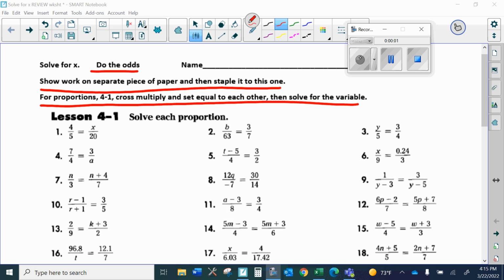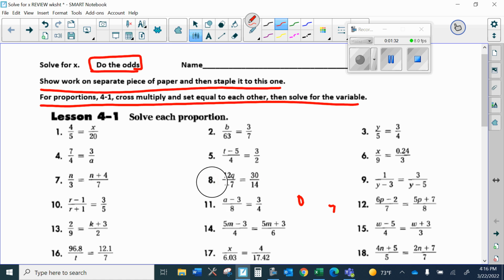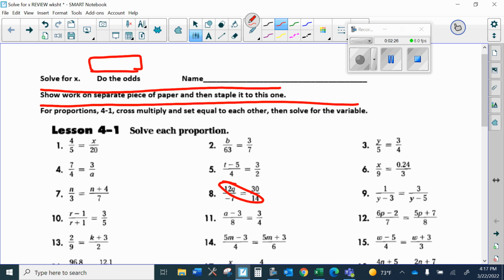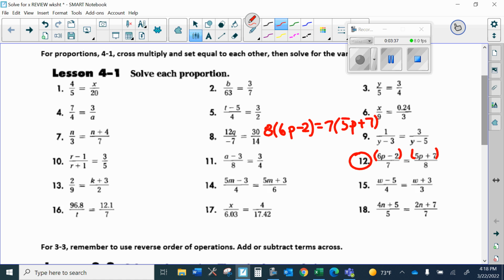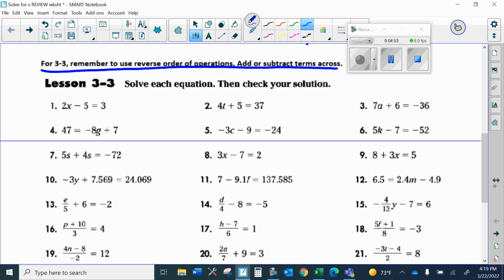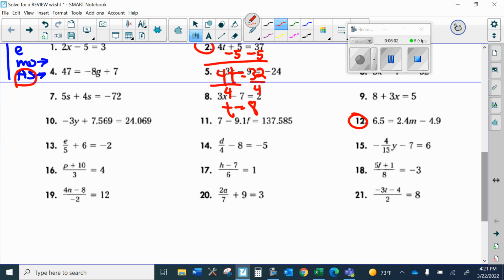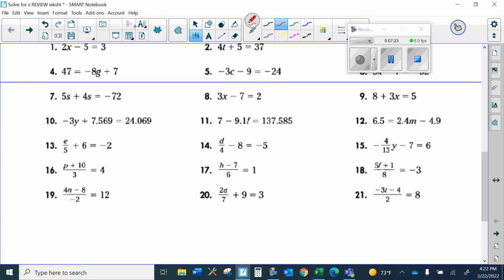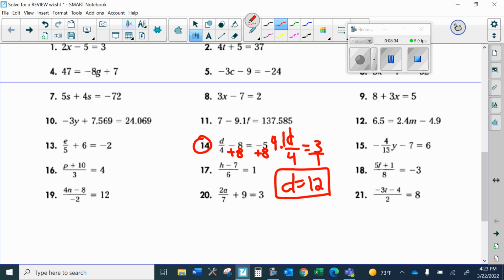Solve for x wksht 9 min